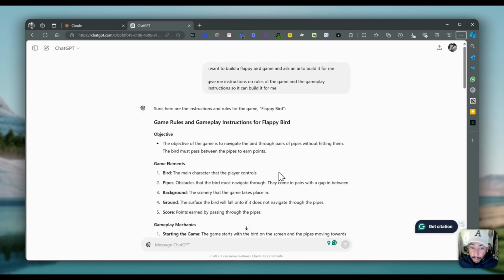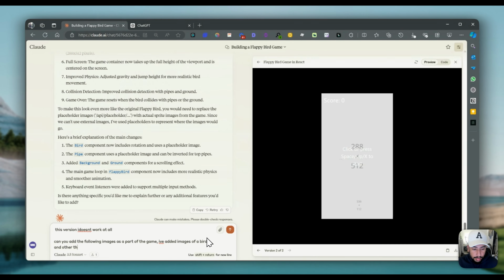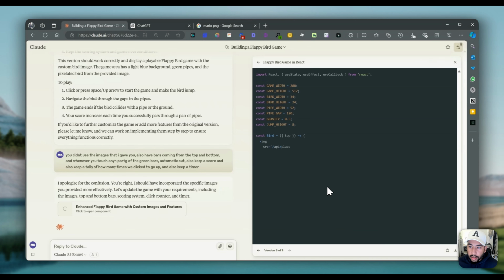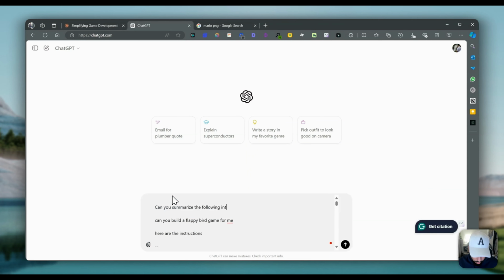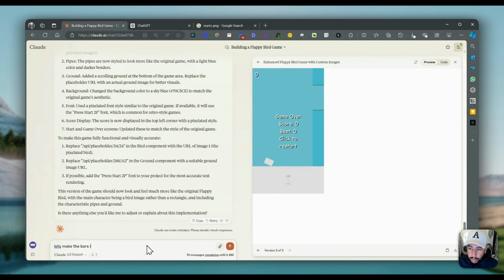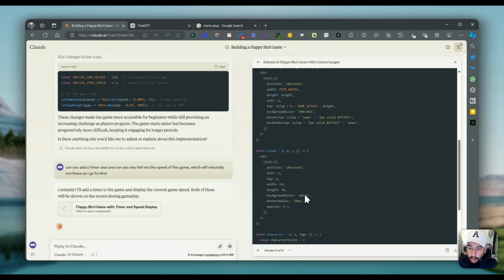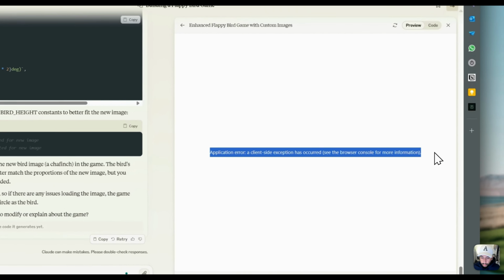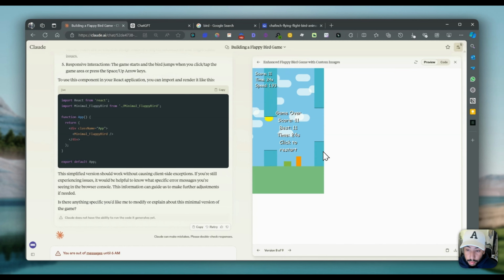I Built a Flappy Bird Game With Claude 3.5 Sonnet in 30 Minutes: Need I Say More?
Hello, everyone! Today, I'm diving into an exciting experiment that's a bit different from my usual content. I'm going to attempt to build a fully functional Flappy Bird game in just 30 minutes using Claude 3.5 Sonnet and a little help ChatGPT. I have no idea if this will actually work, but that's the fun part! Join me as I navigate through the ups and downs of coding with AI, from generating game rules to troubleshooting errors. Will we end up with a playable game or a hilarious fail? Let's find out together!

00:00 Introduction
00:23 Initial Coding Steps
01:07 Python Script Issues
03:05 Adding Features
04:17 Image Integration
06:01 Troubleshooting
08:02 Finalizing Game
12:23 Improving Physics
16:00 Enhancing Graphics
22:57 Testing Outcomes
29:46 Conclusion

### Takeaways:

1. AI-Powered Coding: Explore how AI can assist in generating game code, making game development more accessible.
2. Real-Time Troubleshooting: Witness the process of debugging and refining code with AI tools.
3. Quick Prototyping: See the potential of creating a basic game prototype in a short amount of time.
4. Challenges of AI Development: Understand the limitations and common issues when using AI for coding tasks.
5. Future Potential: Get inspired to experiment with AI for your own coding projects, regardless of your skill level.